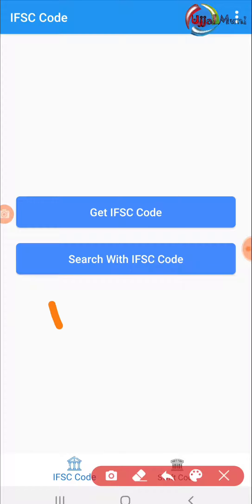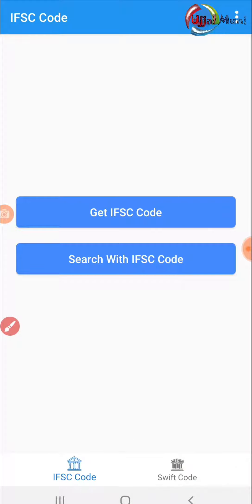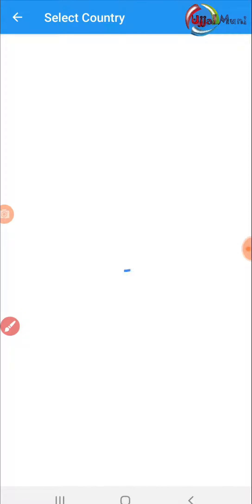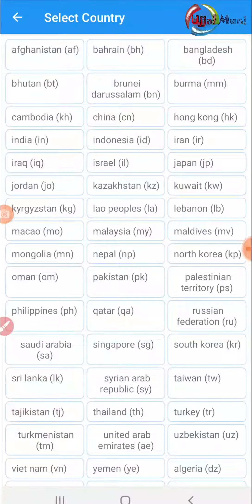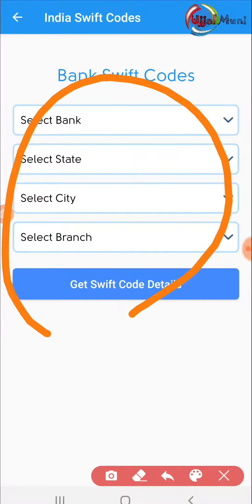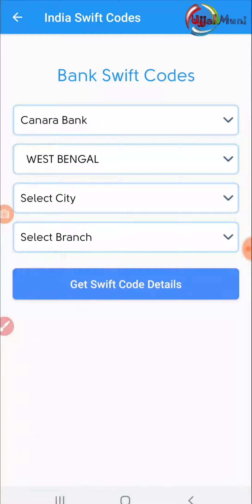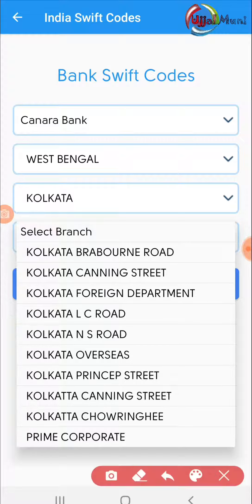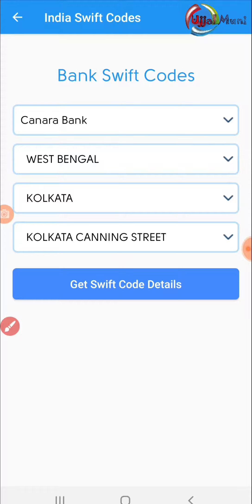IFSC & Swift Code Hunt App 2020 Part 2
Swift_Code Hunt IFSC_&_Swift Code Hunt L